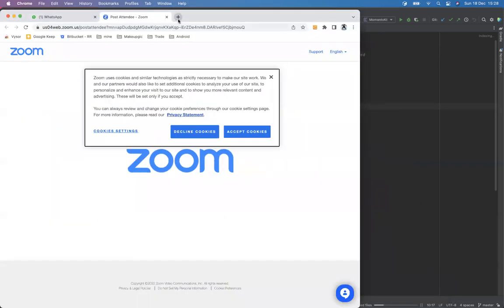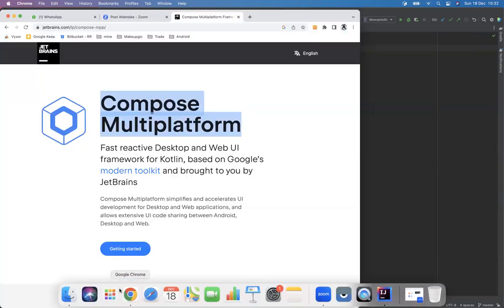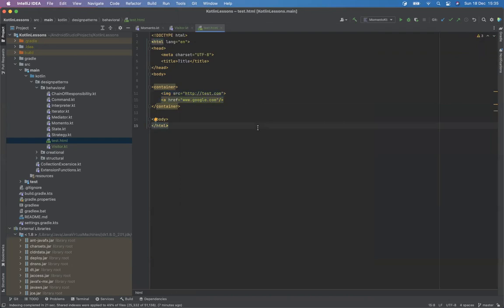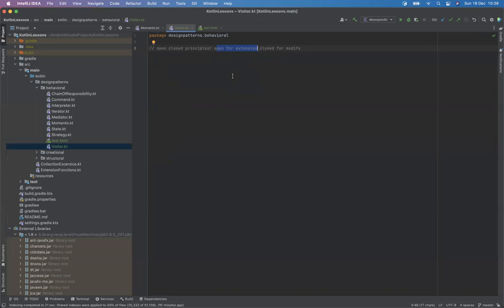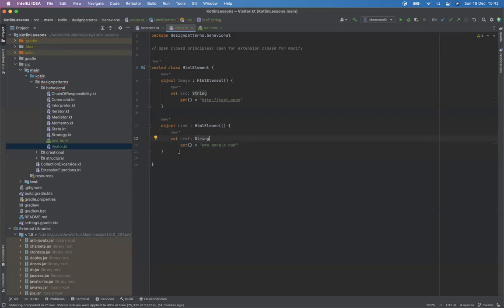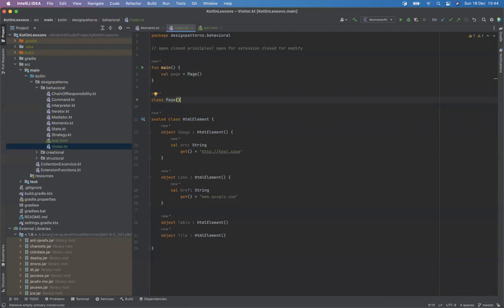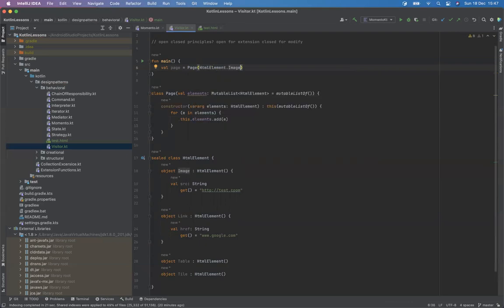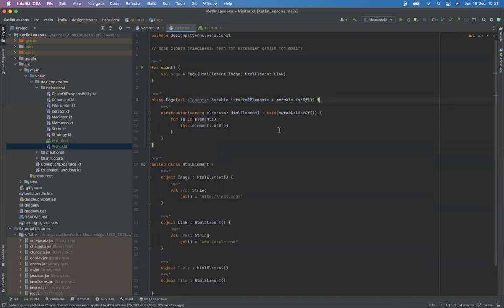Visitor Design Pattern in Kotlin - Part 1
* The visitor pattern is used to apply on components to extend feature without modifying their actual behaviour.